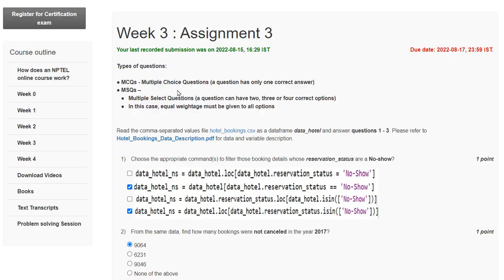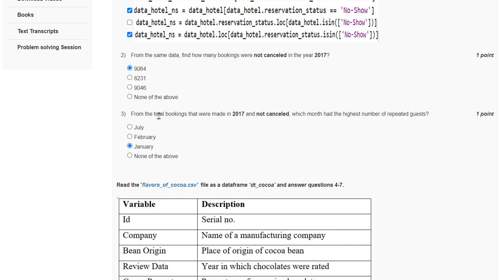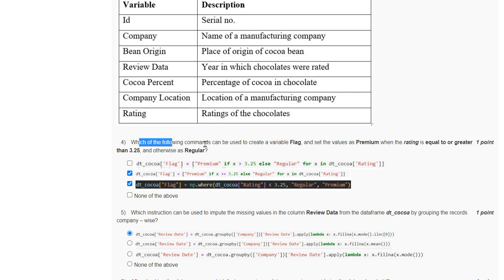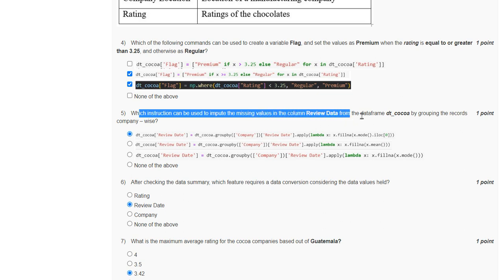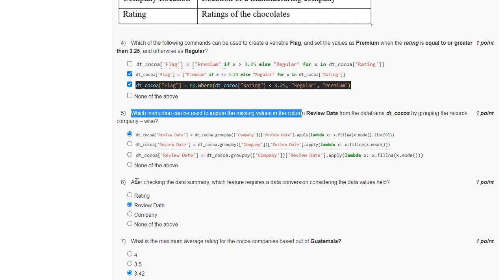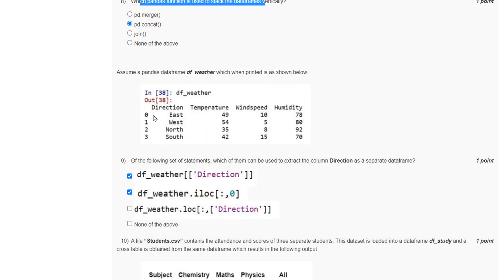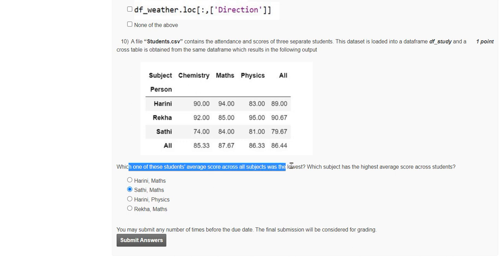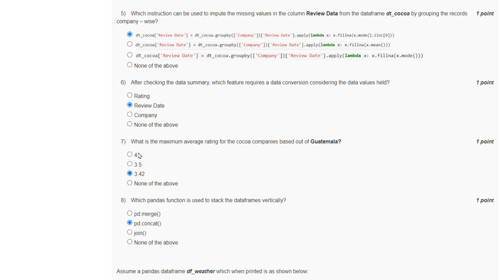NPTEL Python for Data Science Week 3 Answer Assignment 3 Solution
NPTELPython for Data Science Assignment Week 1 Assignment Solution,
NPTEL Python for Data Science Assignment Week 2 Assignment Solution,
NPTEL Python for Data Science Assignment Week 3 Assignment Solution
NPTEL Python for Data Science Assignment Week 4 Assignment Solution,
NPTEL Python for Data Science Assignment Week 5 Assignment Solution,
NPTEL Python for Data Science Assignment Week 6 Assignment Solution,
NPTEL Python for Data Science Assignment Week 7 Assignment Solution,
NPTEL Python for Data Science Assignment Week 8 Assignment Solution,
NPTEL Python for Data Science Assignment Week 9 Assignment Solution,
NPTEL Python for Data Science Assignment Week 10 Assignment Solution,
NPTEL Python for Data Science Assignment Week 11, Assignment Solution
NPTEL Python for Data Science Assignment Week 12 Assignment Solution,
how to register nptel online course
how to register for nptel online courses
how to enroll in nptel courses
how to register in nptel online courses
nptel _assignment _answers_2022
what is nptel
how to apply for nptel online course
what is nptel
how to download nptel videos
how to join nptel online courses
how to register for nptel online courses 2019
how to crack nptel exam
how to write assignment in nptel
how to pay nptel exam fee
how to login in nptel
how to pay fee for nptel
how to register nptel
how to download videos from nptel
how to join in nptel course
how to write assignments in nptel
nptel exam,nptel exam admit card 2021,nptel exam 2021,nptel exam review,nptel admit card 2021,nptel,nptel exam cancel
nptel
nptel mechanical engineering
fluid mechanics nptel
nptel computer science
machine learning nptel
nptel civil engineering lectures
nptel electrical engineering
thermodynamics nptel
nptel python
c programming nptel
nptel electronics and communication
dbms nptel
control system nptel
digital electronics nptel
verilog nptel
matlab nptel
heat transfer nptel
joy of computing using python nptel
nptel machine learning
python nptel
power electronics nptel
nptel c programming
digital communication nptel
java nptel
engineering mechanics nptel
signals and systems nptel
linear algebra nptel
reinforcement learning nptel
electromagnetic theory nptel
analog electronics nptel
nptel mathematics
theory of machines nptel
strength of materials nptel
material science nptel
operating system nptel
digital image processing nptel
c++ nptel
analog communication nptel
structural dynamics nptel
nptel fluid mechanics
computer networks nptel
design and analysis of algorithms nptel
nptel control system
wireless communication nptel
compiler design nptel
quantum mechanics nptel
basic electrical engineering nptel
deep learning nptel
artificial intelligence nptel
data structures and algorithms nptel
nptel_exam_2022
NPTEL EXAM  ! NPTEL LATEST UPDATE
 NPTEL EXAM REGESTRATION ! NPTEL LATEST UPDATE !
NPTEL assignment solution and  answers  for jan 2022 nptel courses
how nptel exams are conducted